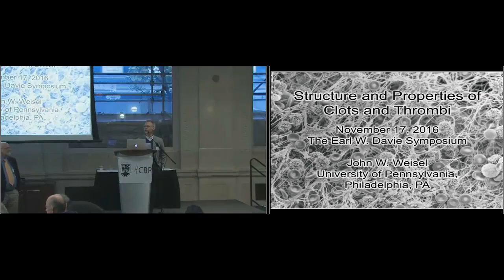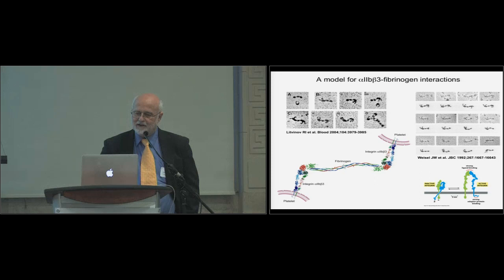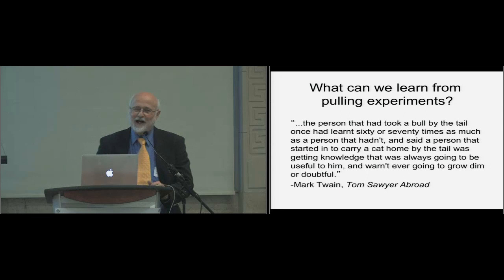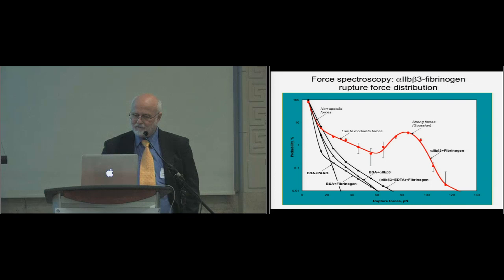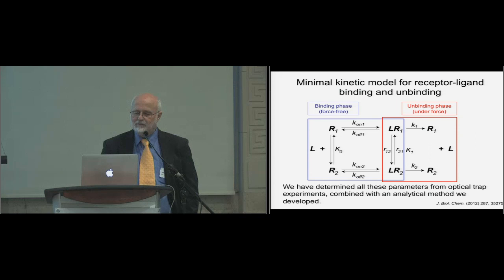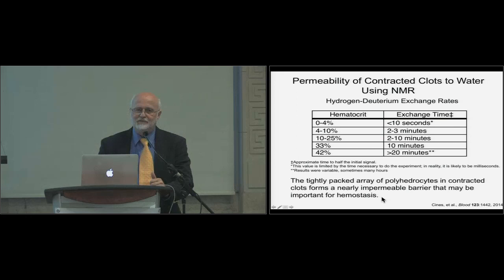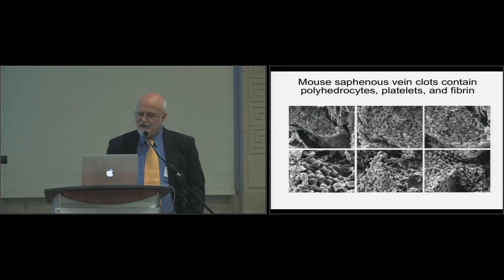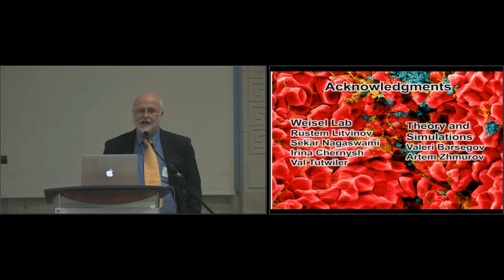Earle W Davie Symposium Nov 17, 2016 Segment 3